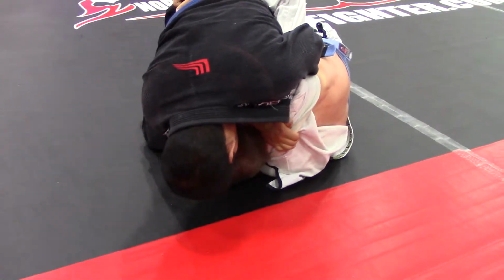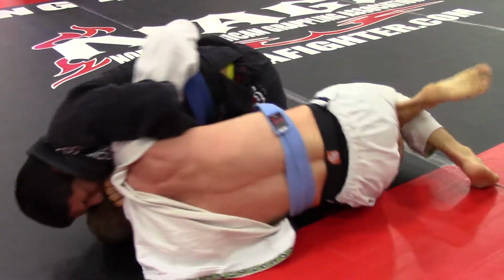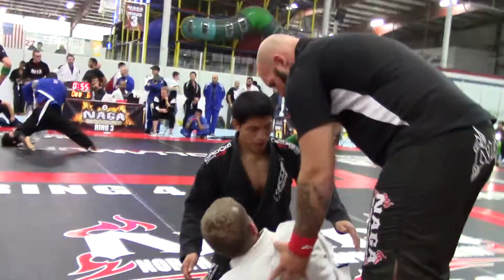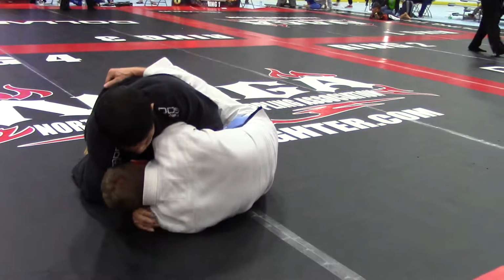NAGA PA Masters intermediate/blue 139 lb "finals" 10/10/15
My Dad not looking too great at bottom half guard. Sorry Daddy!